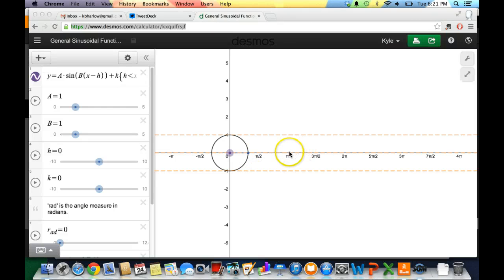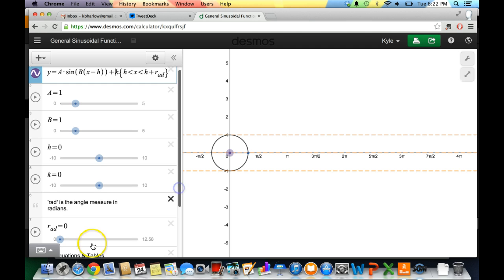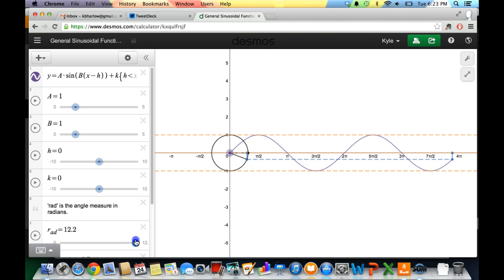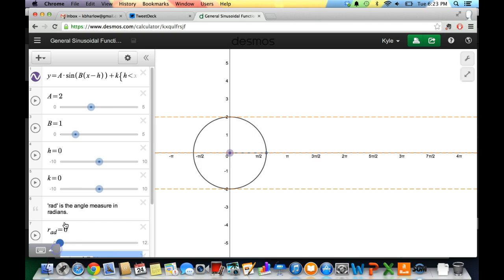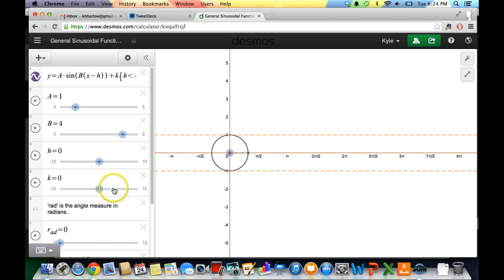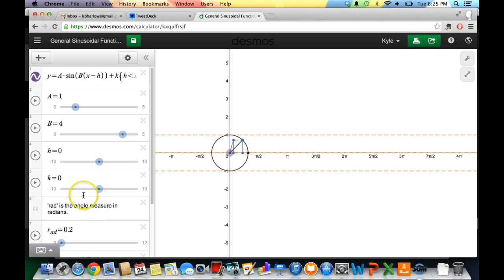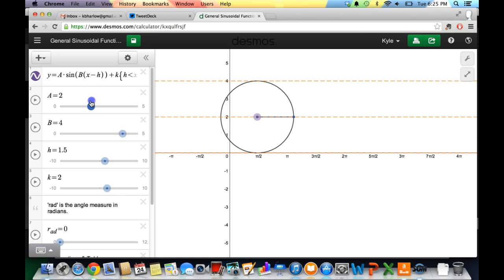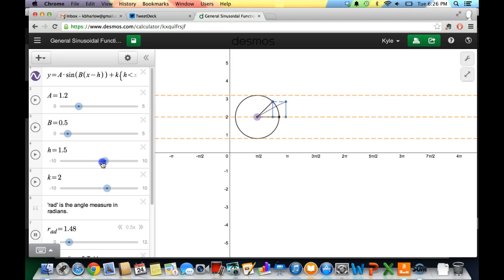Exploring The General Sine Function with Desmos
I made a graph with the Desmos onling graphing calculator that allows the user to explore what happens with the unit circle that generates the sine function.